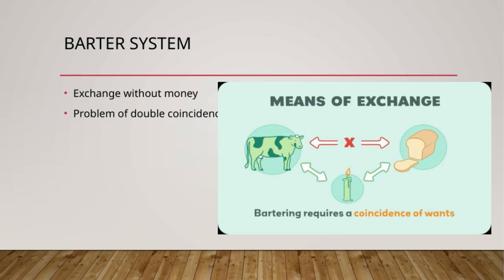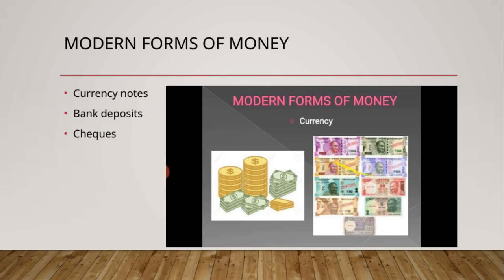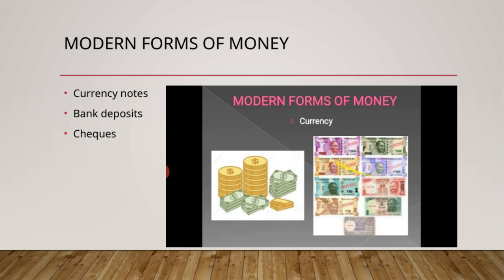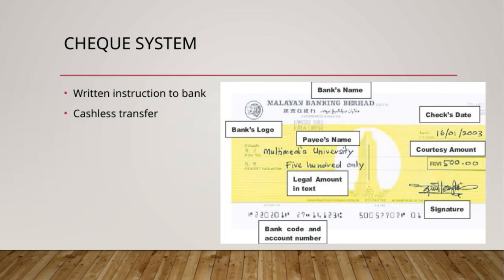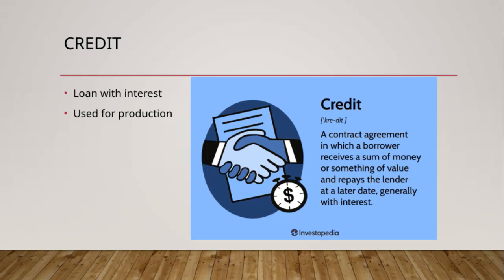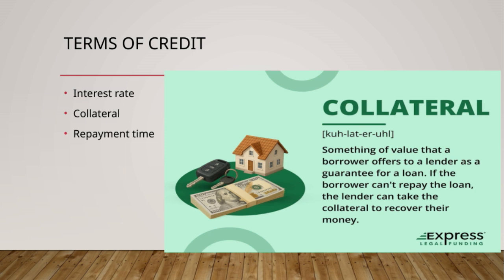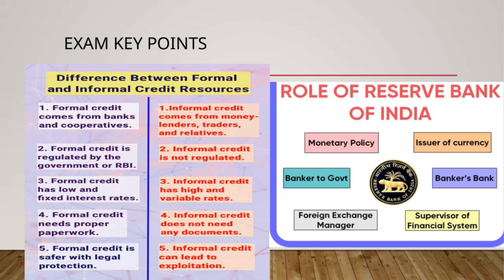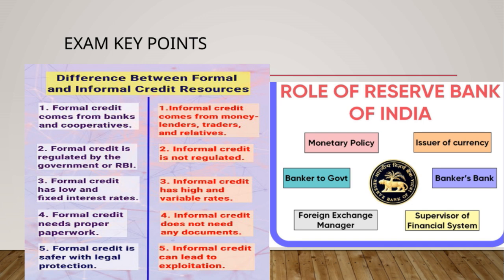Money and Credit Explained in One Shot | Class 10 Economics | Pioneer of Studies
Pioneer of Studies
In this video, we explain Money and Credit – Class 10 Economics in a simple, clear, and exam-oriented way. This chapter is very important for CBSE Board Exams, and all concepts are covered with easy examples and visuals.